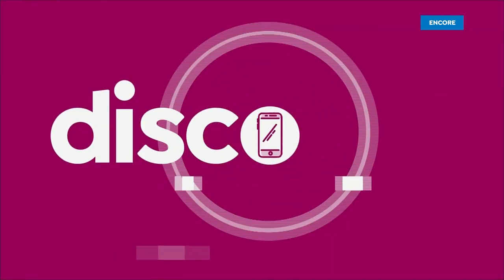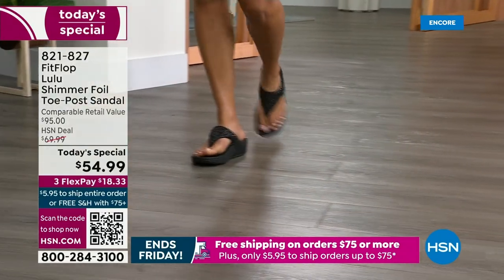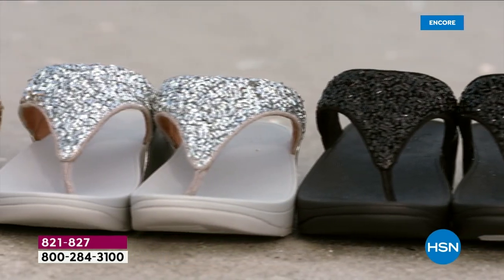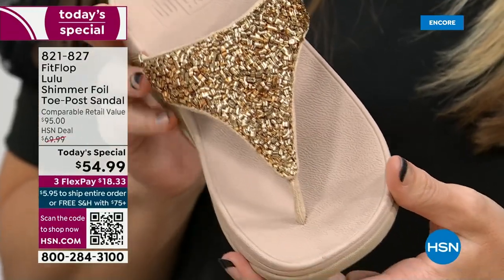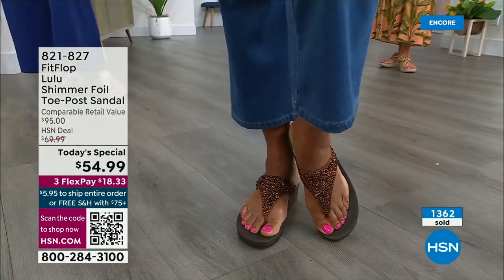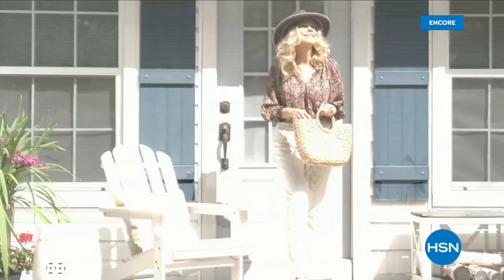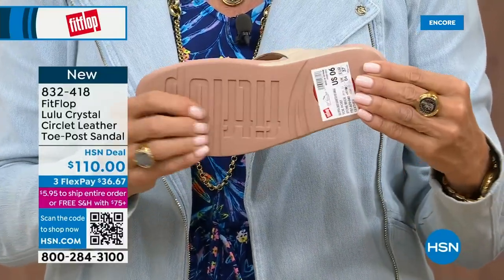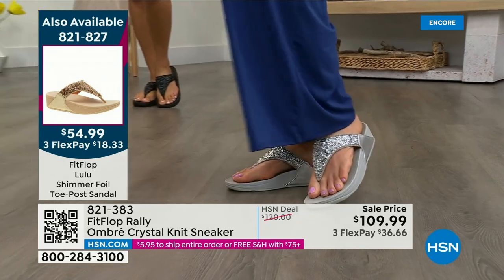HSN | FitFlop Footwear 03.23.2023 - 02 AM